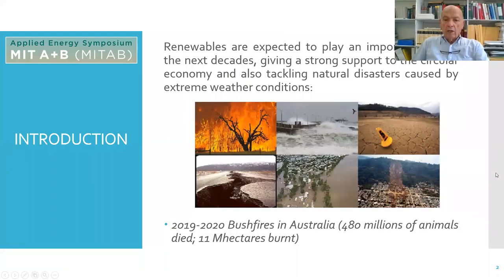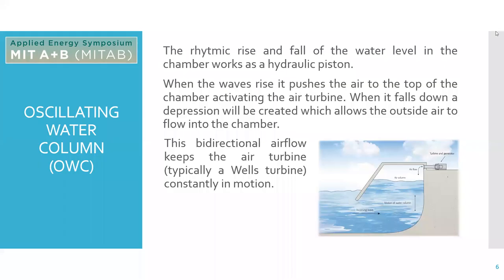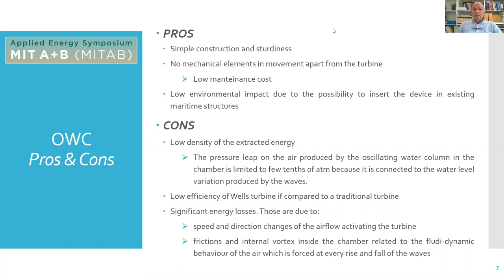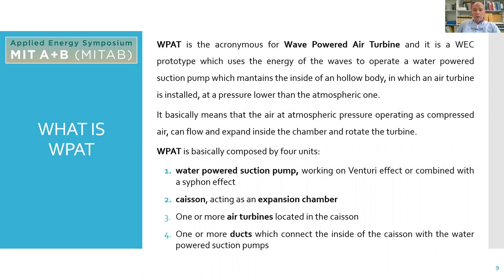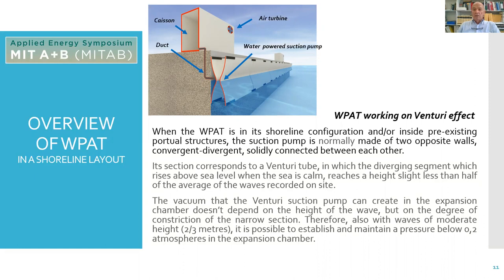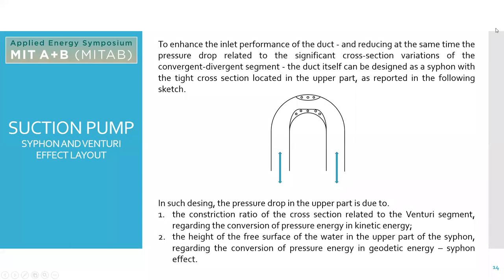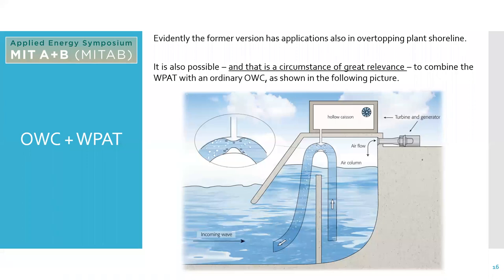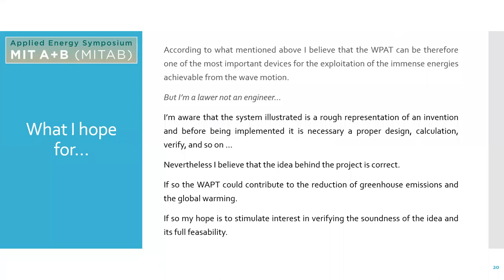MITAB20-141-Air turbine driven by a wave powered suction pump